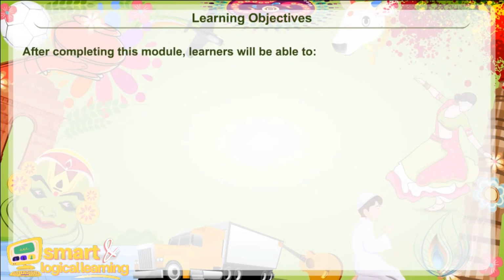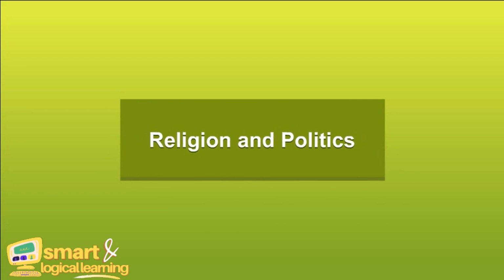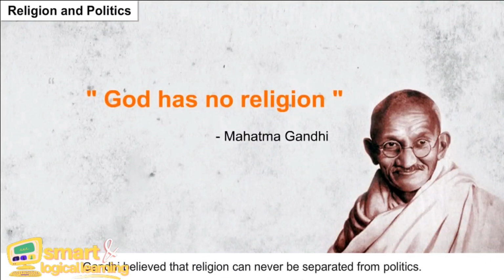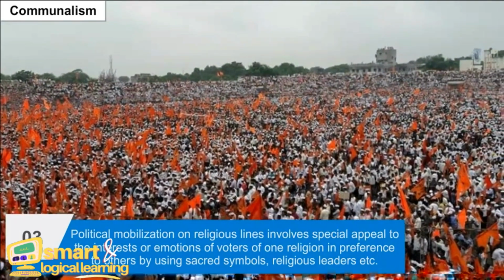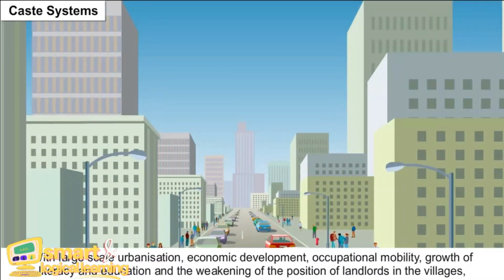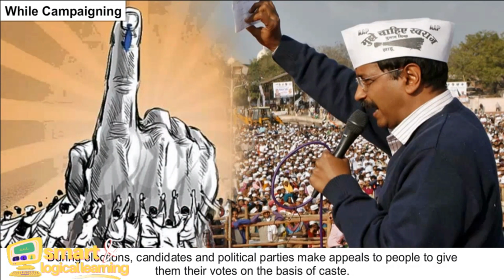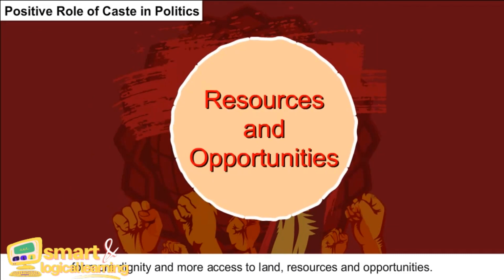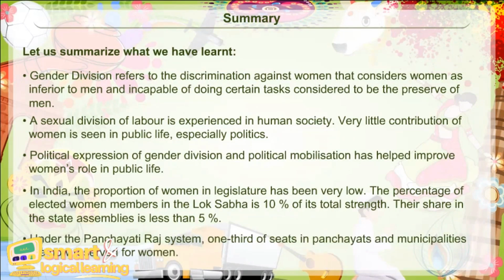10 Social Science Political Science 4 Gender, Religion And Caste